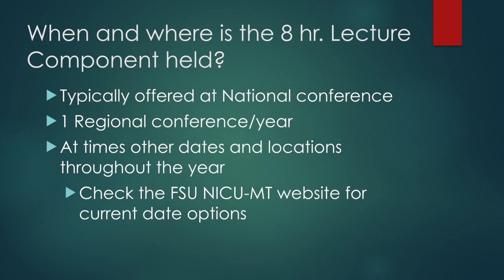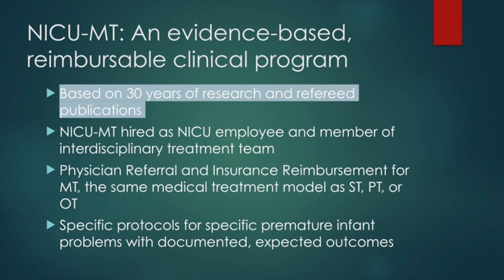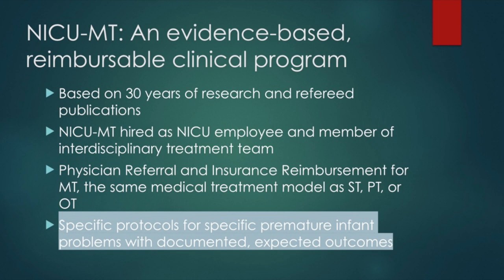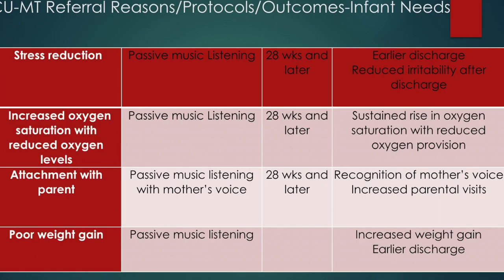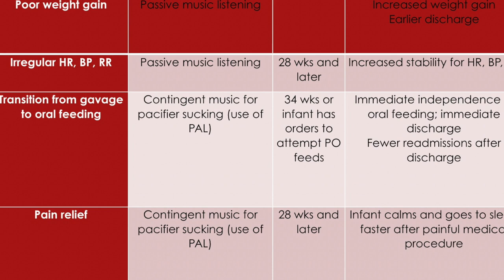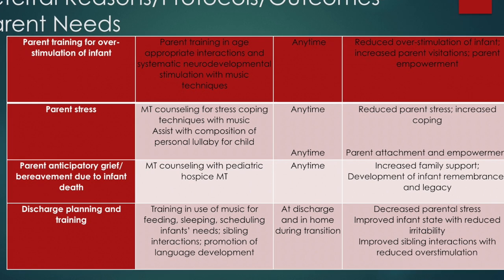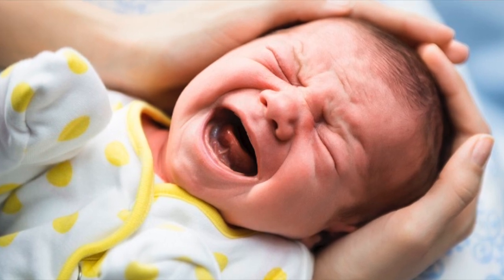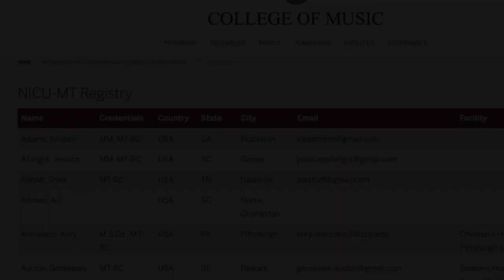Jayne Standley NICU music therapy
Jayne Standley, Ph.D., MT-BC, NICU-MT, director of the Music Therapy program at Florida State University and the National Institute for Infant and Child Medical Music Therapy which awards the NICU-MT national certificate, provides an overview of NICU music therapy and the process of certification.